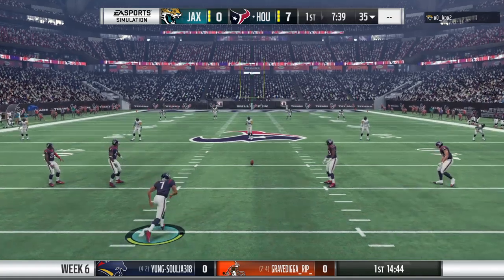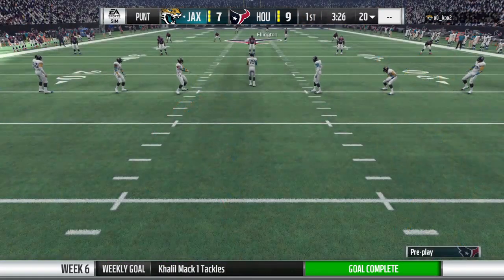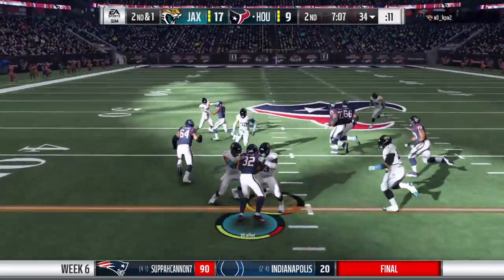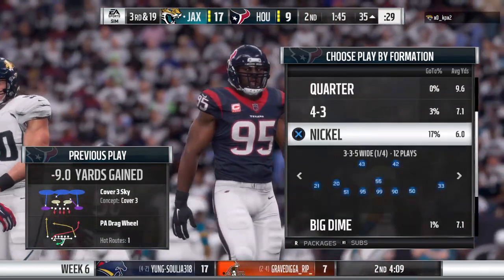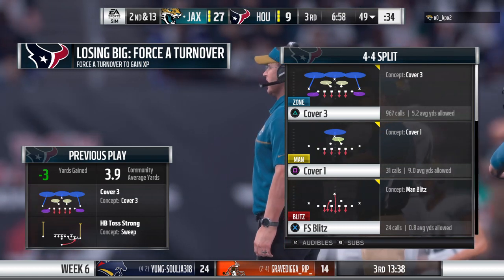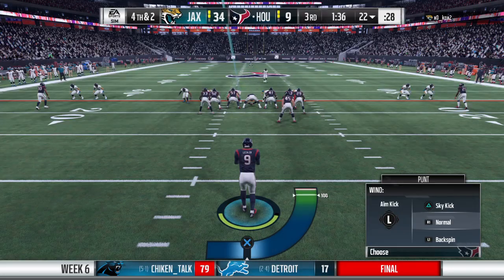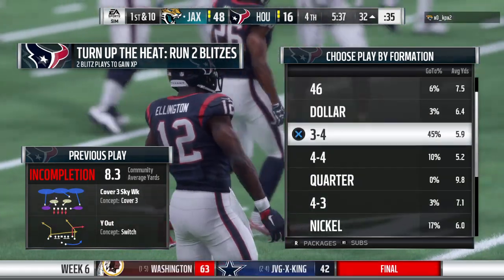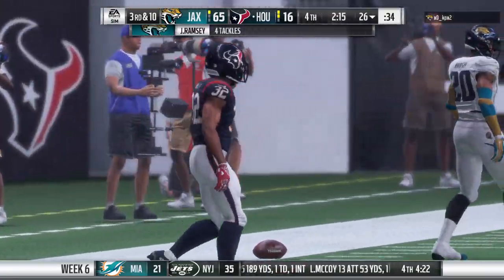rocthem2sleep's Live PS4 Broadcast gang